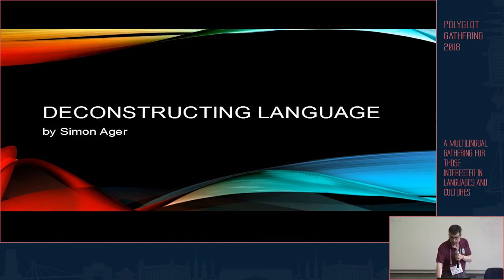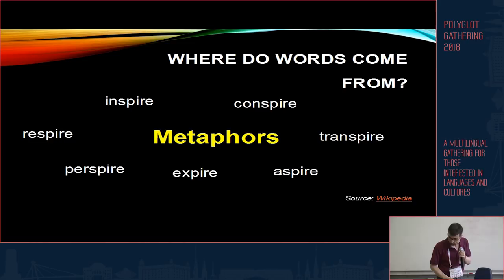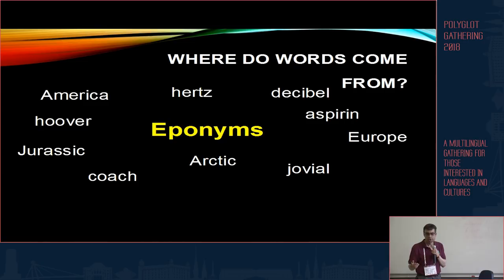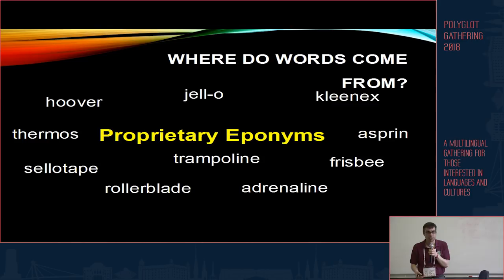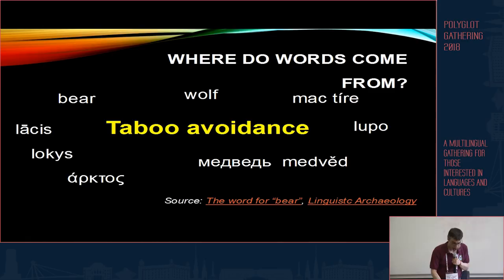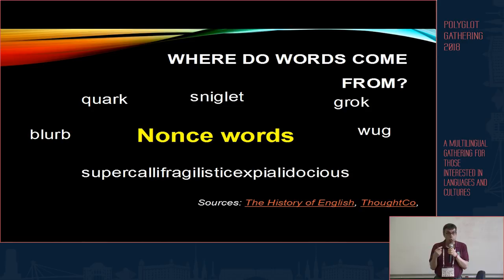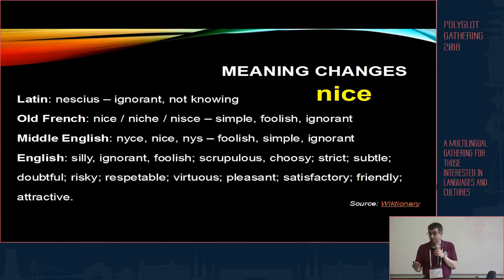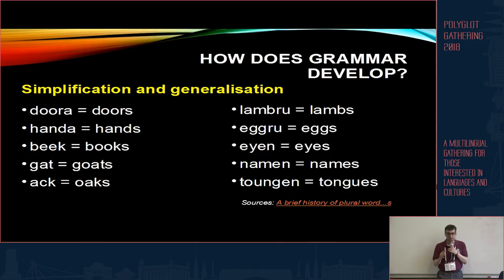Deconstructing language - Simon Ager | PG 2018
This video was recorded at the Polyglot Gathering in Bratislava 2018